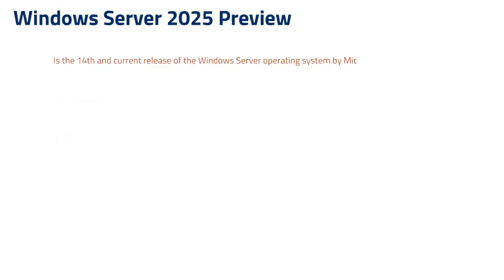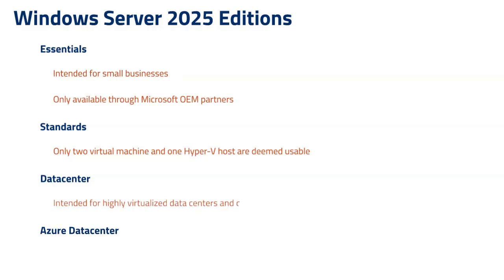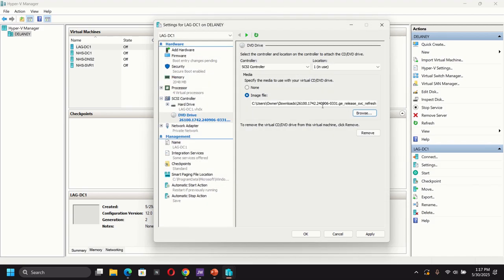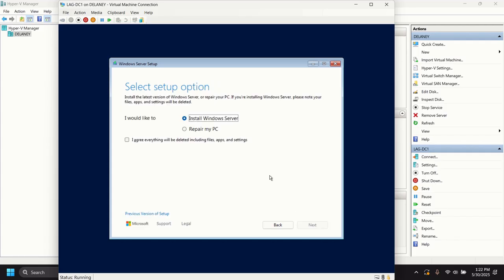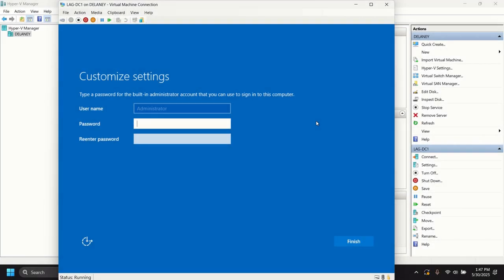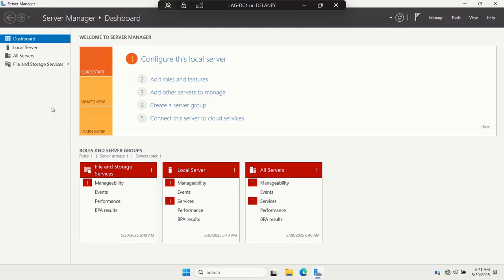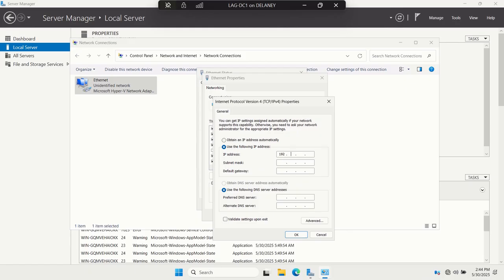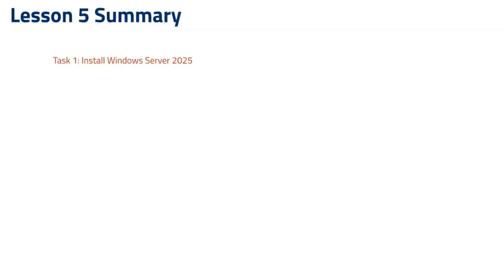Server 2025 - Lesson 05: How to install windows server 2025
This video will take you thru step-by-step procedure of installing Windows Server 2025.